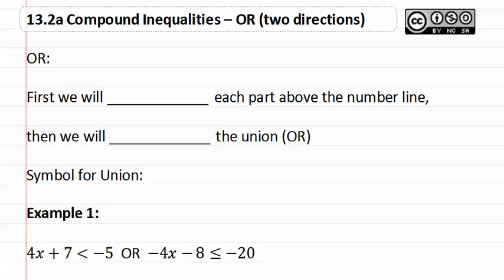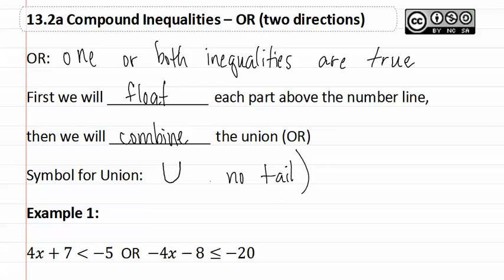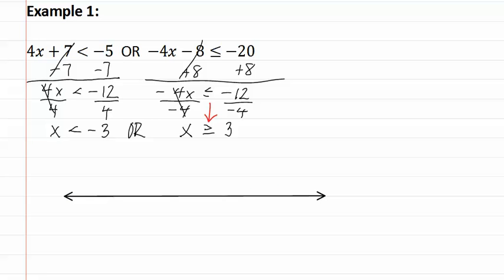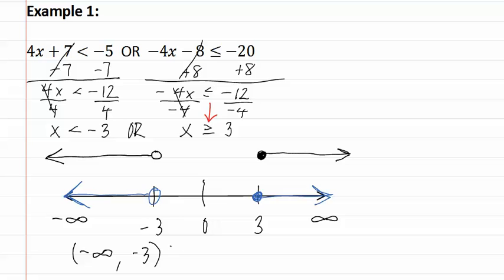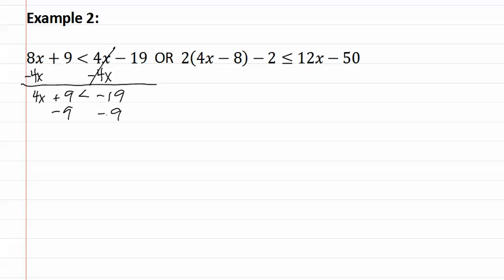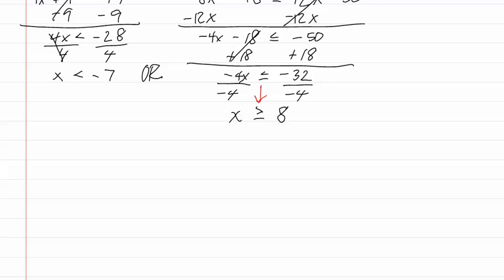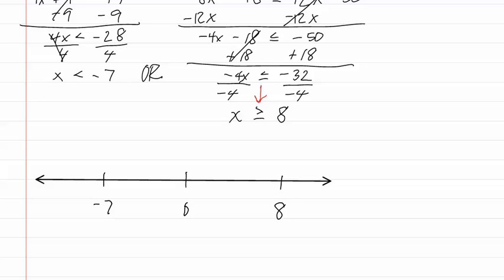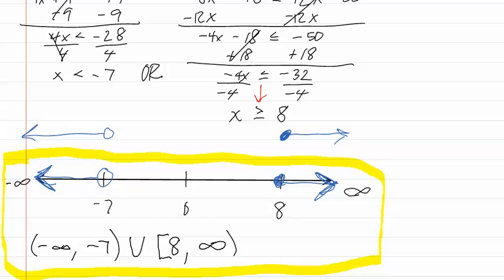13.2a: OR (two directions)